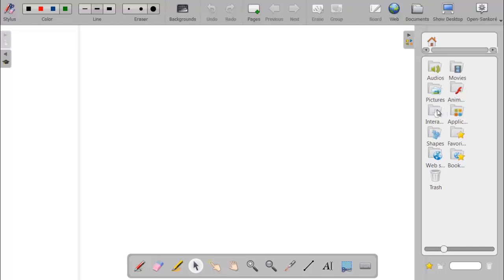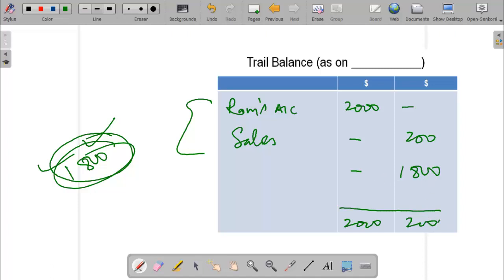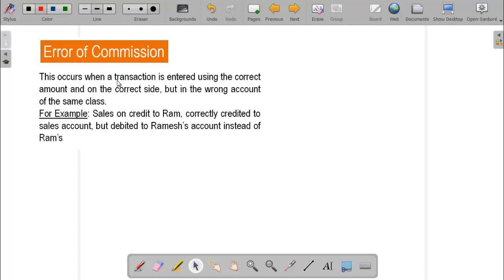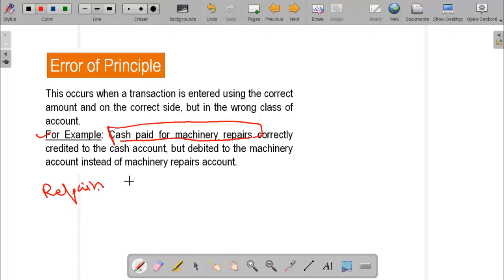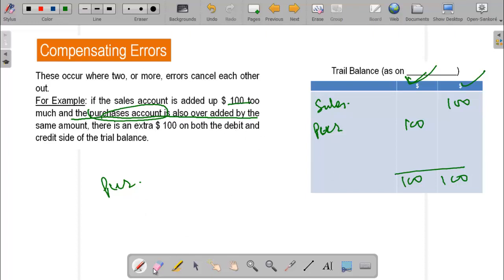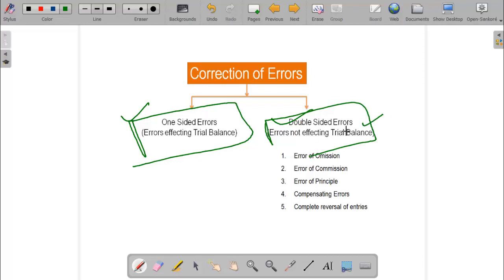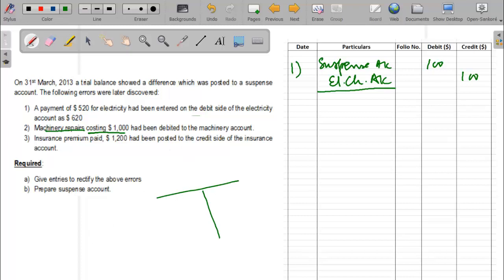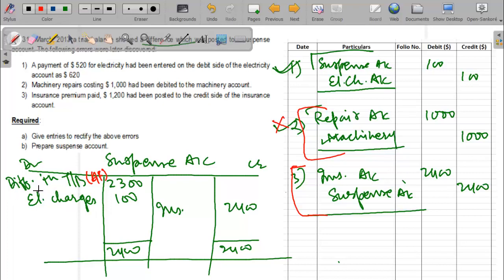IGCSE Accounting - Correction of Errors